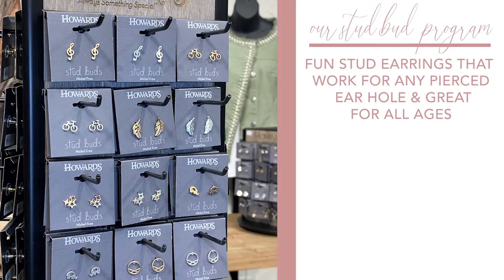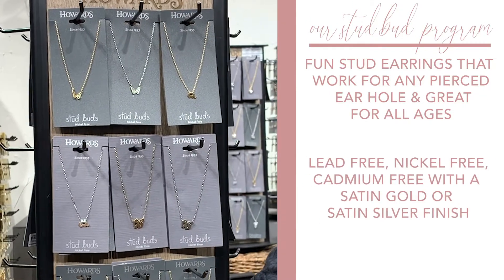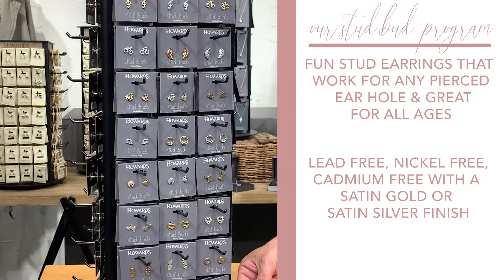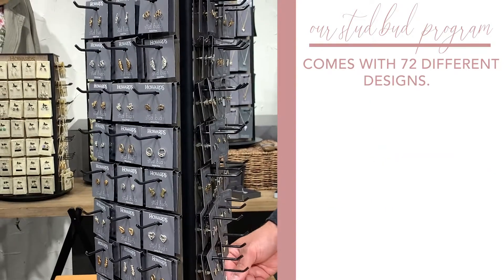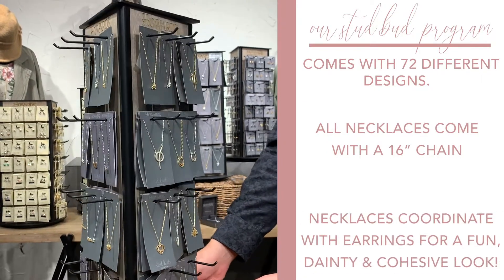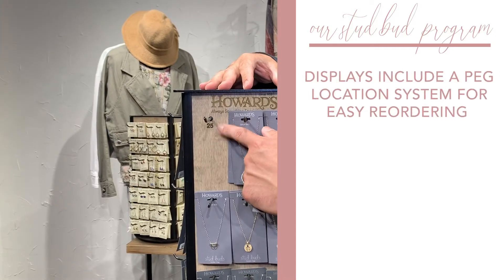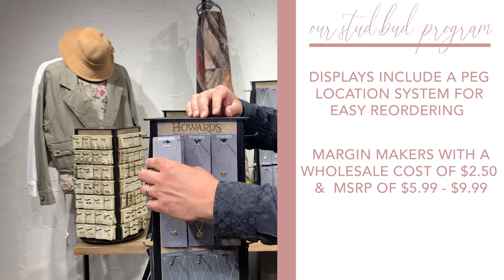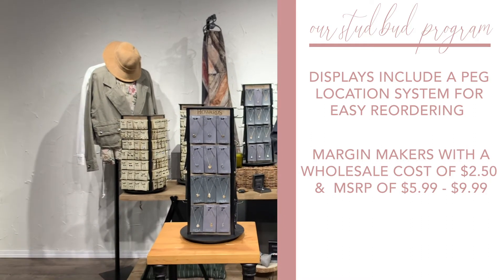Howards Stud Bud Program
A retailer favorite! Learn more about our Stud Bud Program and why they'd be a great fit for your customers and store.